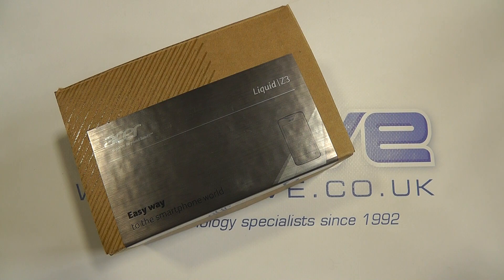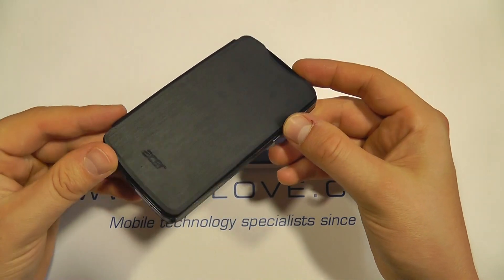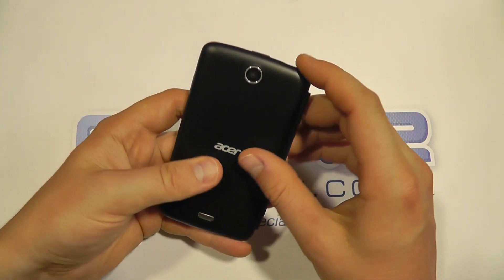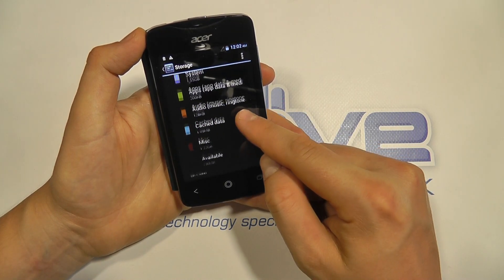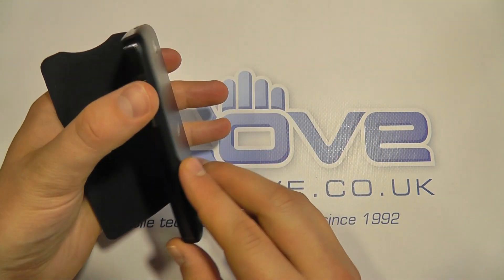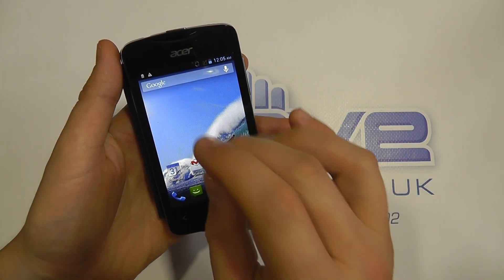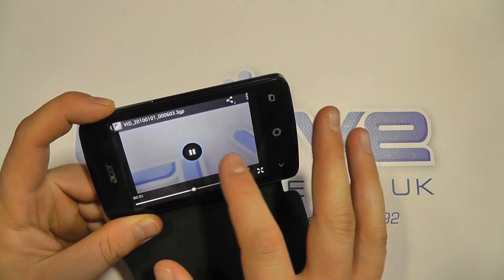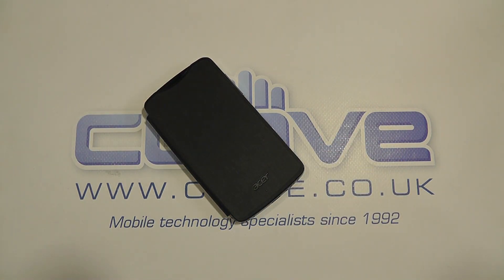Acer Liquid Z3 Unboxing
We go hands on with the Acer Liquid Z3, an entry level smartphone with built in flip cover.